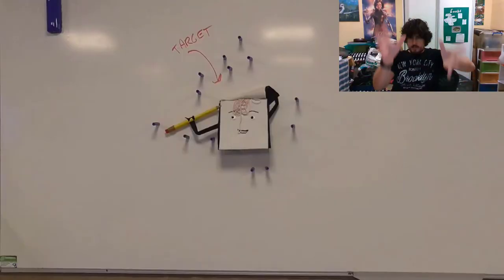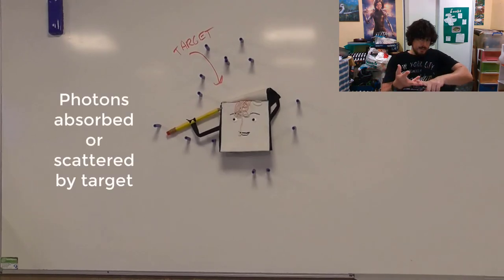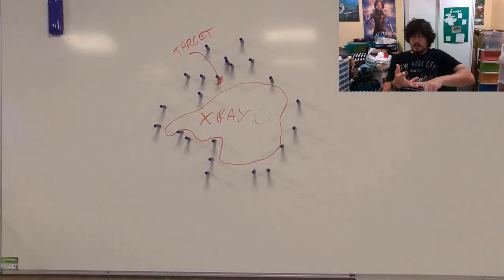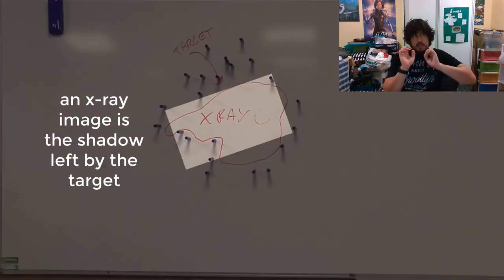X-ray tube demonstration by nerf gun analogy | Quantum Mechanics | meriSTEM